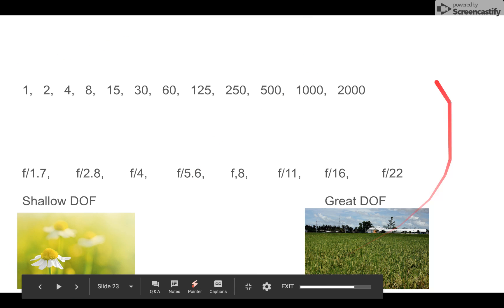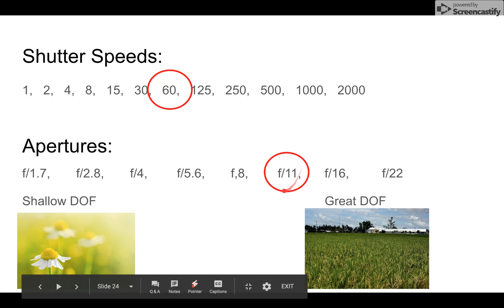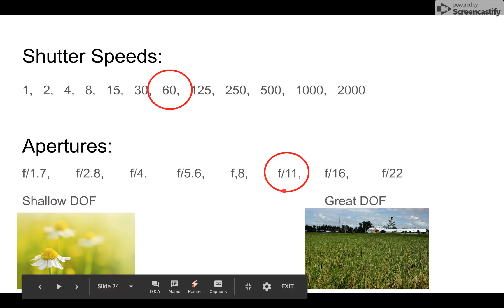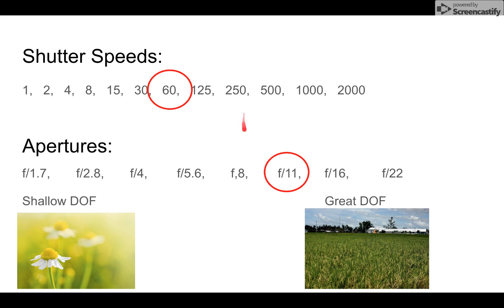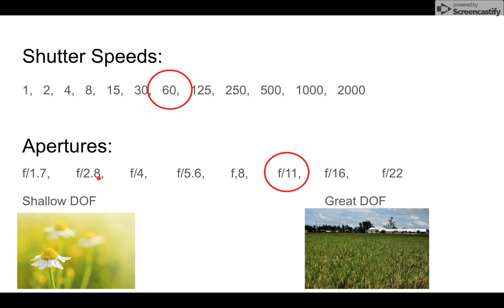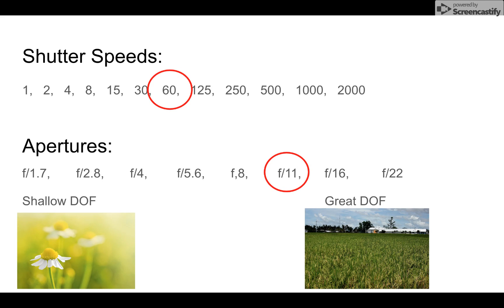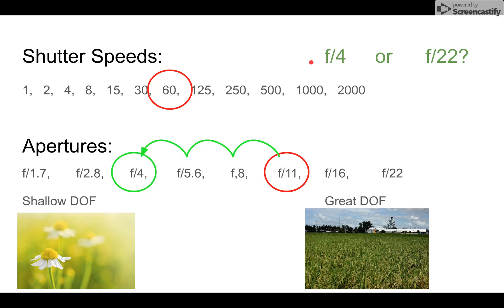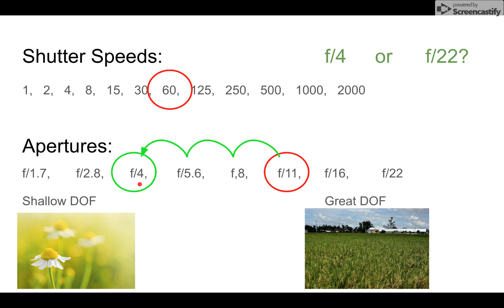Question11CompExQz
Equivalent Exposure